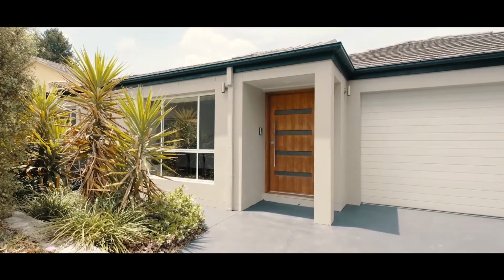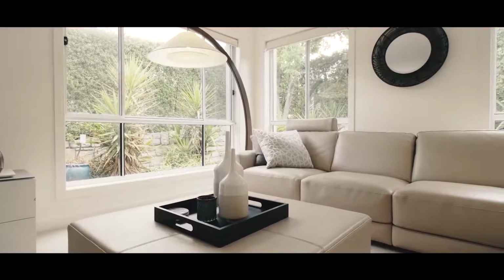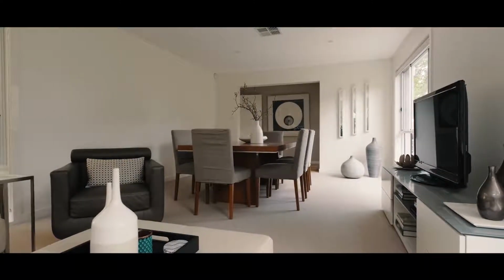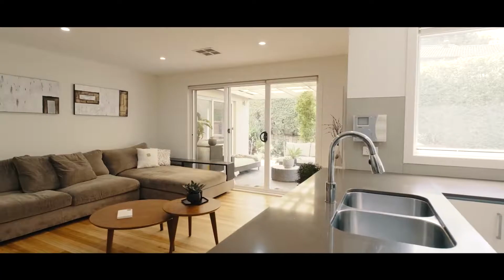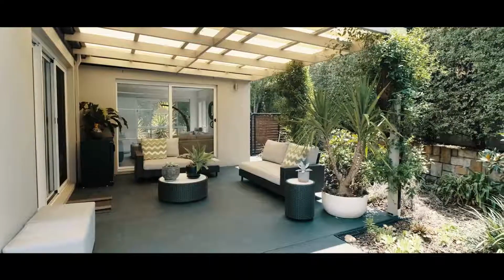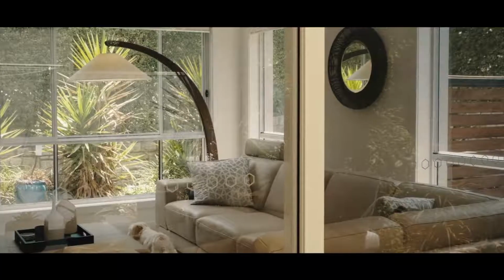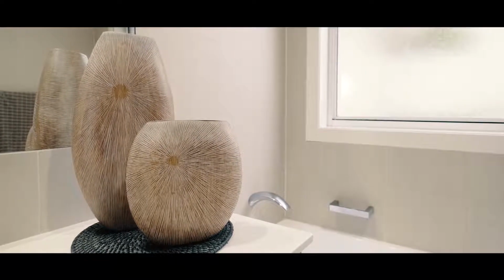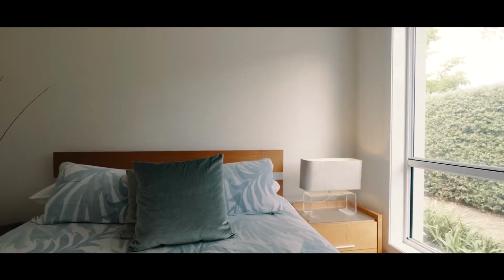25 Glenorchy Street, Lyons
Stylish and contemporary family retreat in premium location.